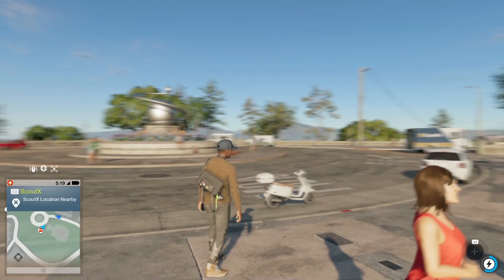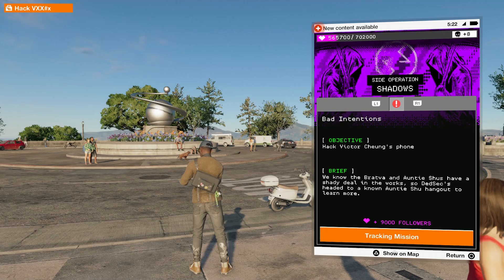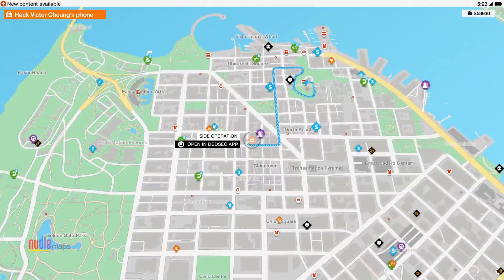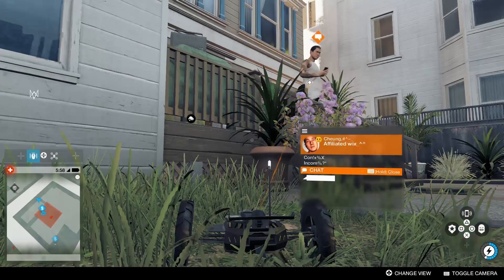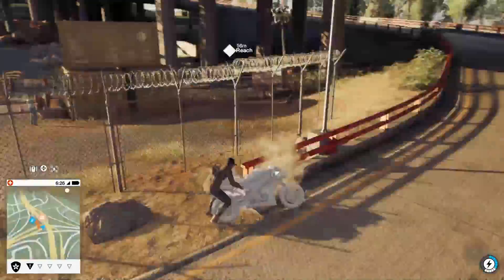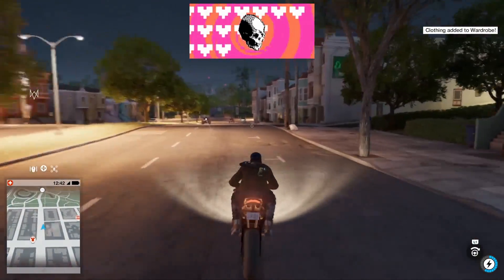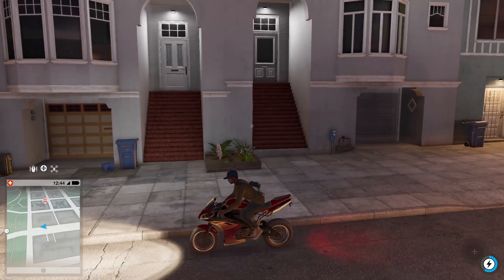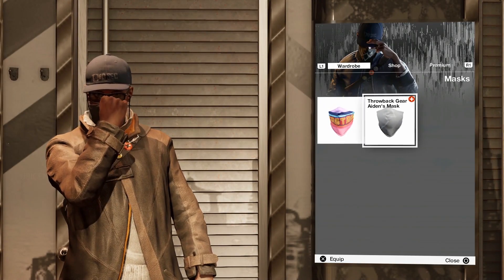Watch Dogs 2 - Aiden Pearce Easter Egg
Watch Dogs 2 Aiden Pearce Easter Egg. This video does contain spoilers for a side mission “Shadows”, so please click off this video if you don't want to be spoiled. What edition of Watch Dogs 2 are you buying?

▶Interested in learning more about the Watch Dogs Universe? Then check out the Watch Dogs WikiPedia!

▶Special Thanks!

▶Connection_lost▶